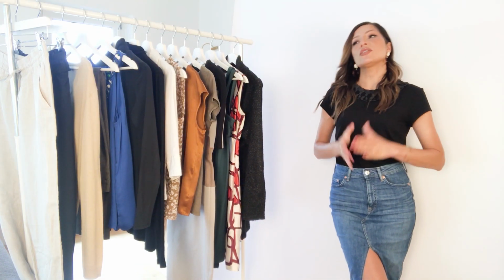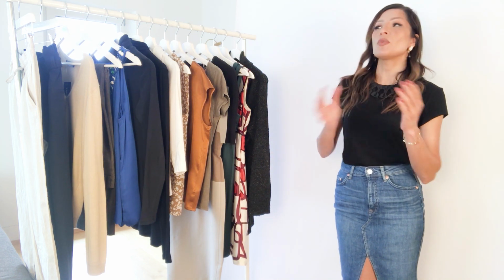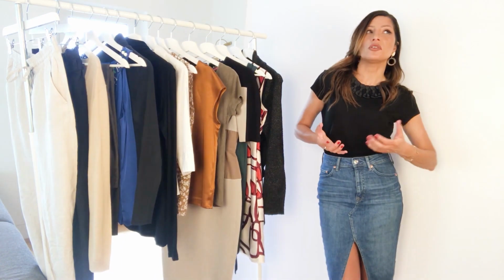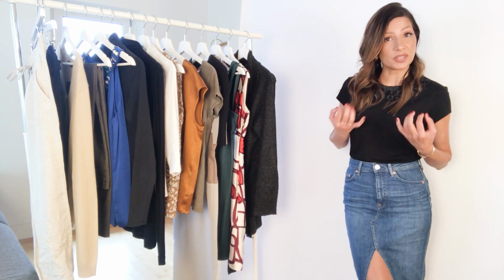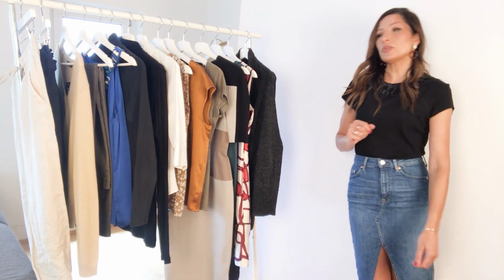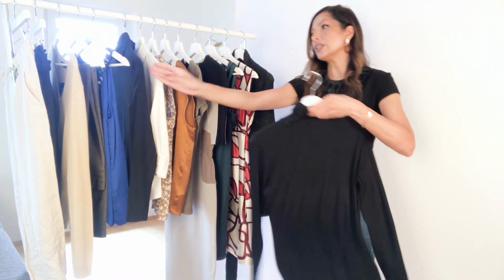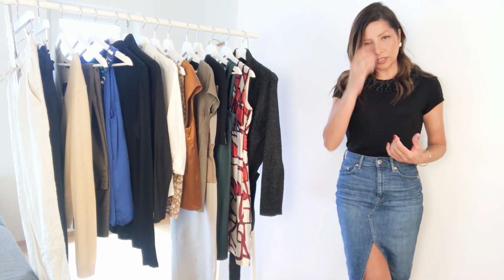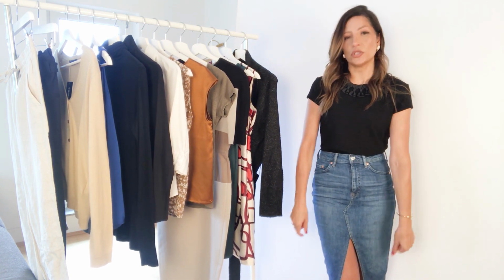How to Recognize Poor Quality Clothing, BEFORE Buying It | natashagibson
How to Recognize Poor Quality Clothing, BEFORE Buying It

Today I talk about 11 ways to recognise whether you’re getting good or bad quality clothes – BEFORE you spend any money.

➰ SHOPPING LINKS*

Fyi: All pieces in this video I purchased myself, except for the silk shirt (which is from an earlier cooperation with LilySilk).

Black t-shirt with bow neck

Denim pencil skirt

Bracelet #1: old – similar

Bracelet #2: old – similar

+++ Other pieces +++

Blue paperbag trousers made of viscose

Linen trousers

All other items shown in the video are older pieces from my wardrobe.

➰ TECHNICAL EQUIPMENT*

Tripod adapter for smartphone